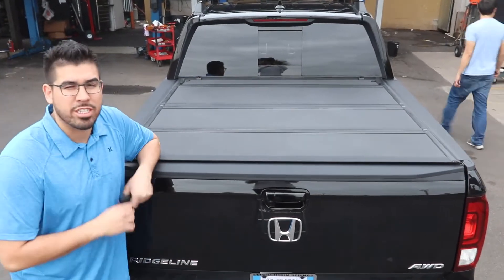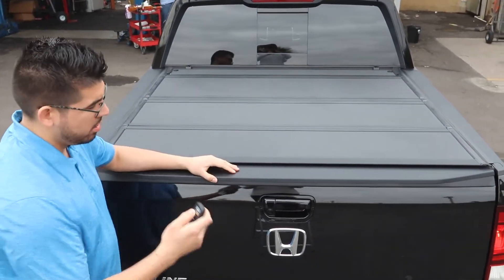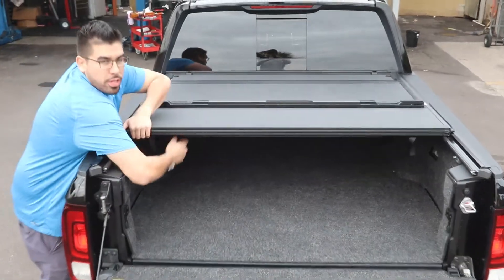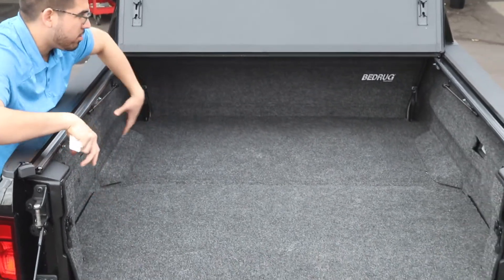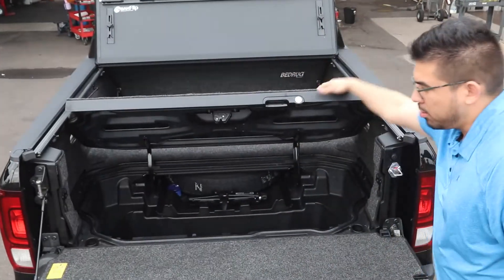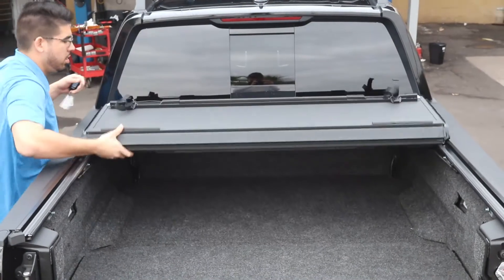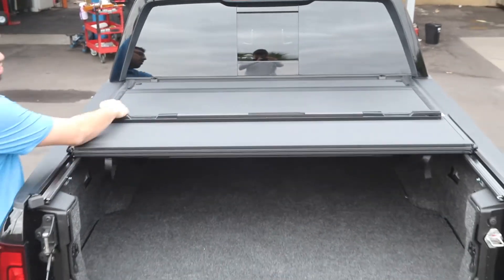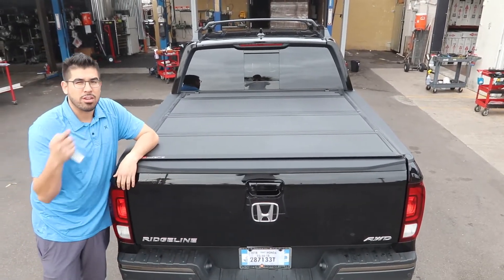BAKFlip MX4 & BedRug On Honda Ridgeline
BAKFlip MX4 Hard Folding Tonneau Cover Installed On 2018 Honda Ridgeline Black Edition. BedRug Truck Bed Liner & Powered Pop N Lock Tailgate Lock.